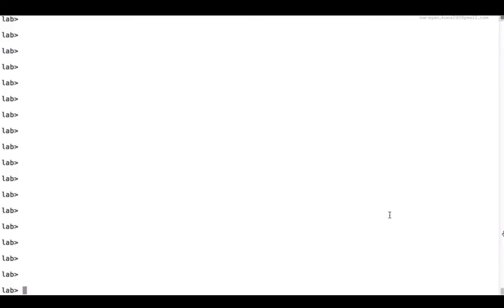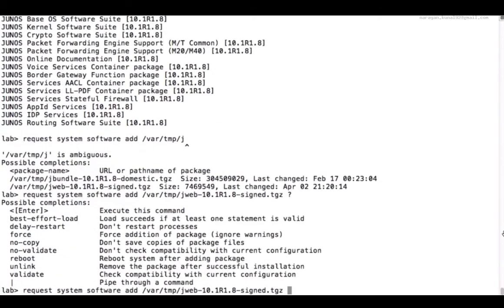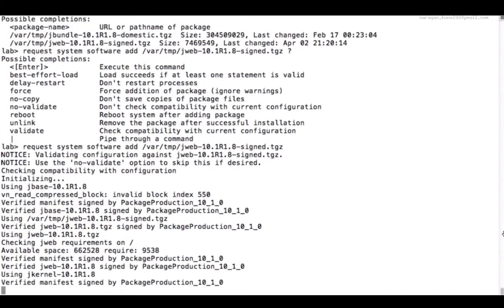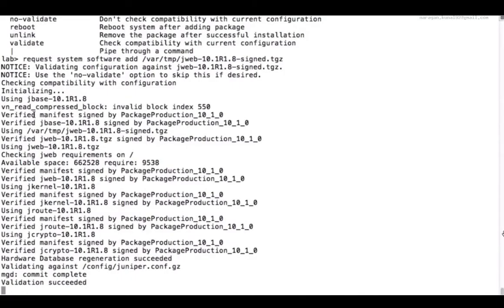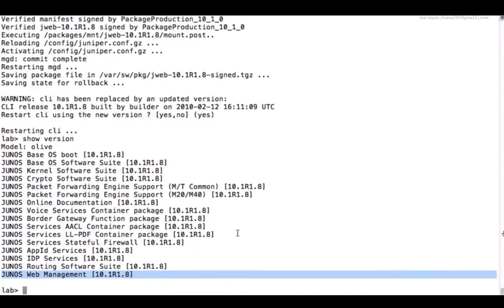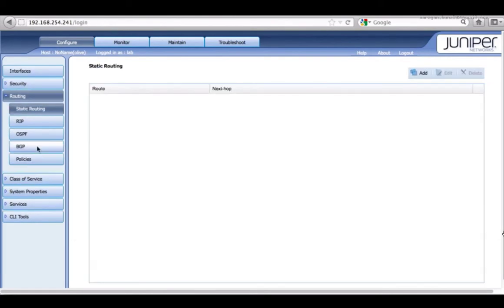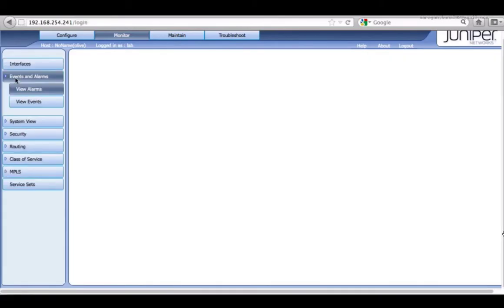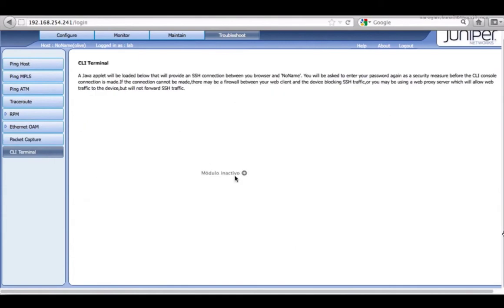9 Juniper JunoS Jweb